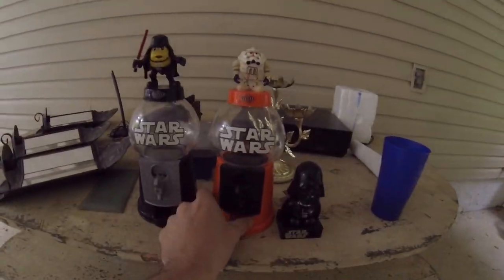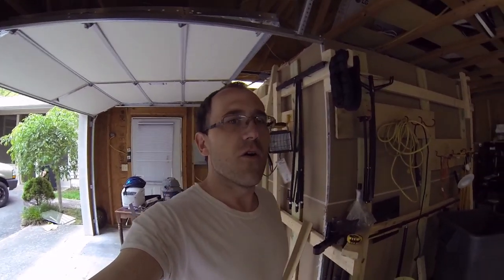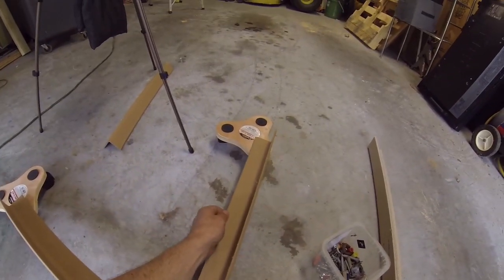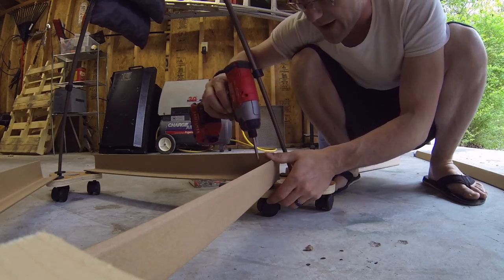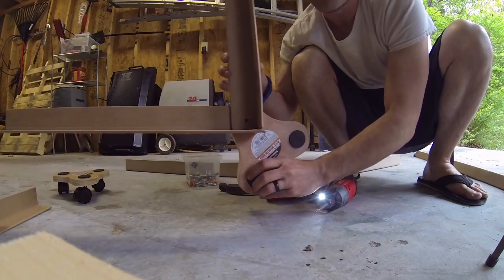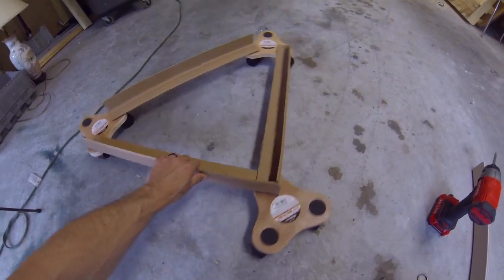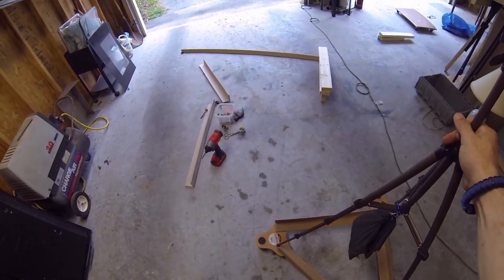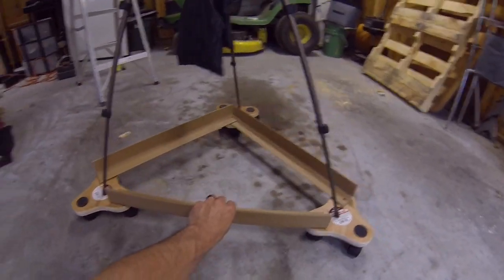~ D.I.Y. Camera Tri-pod Dolly~ Awesome under 20$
I have for years been unable to buy things of greater value then what I earn.. so with that in mind.. I create what I cant buy.. and the tripod dolly .. is a master piece of genius … plz subscribe and hit the like button